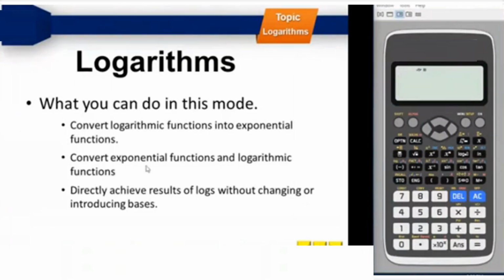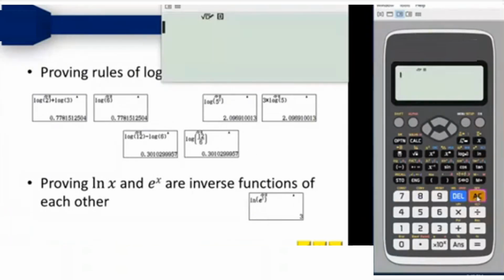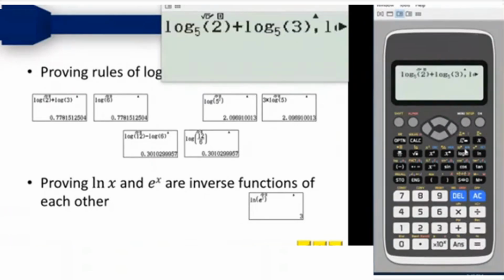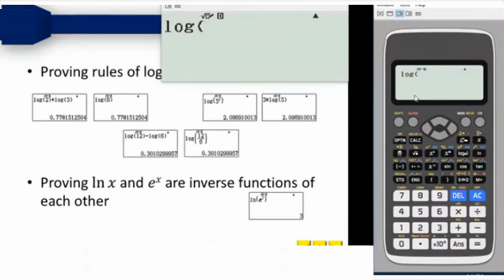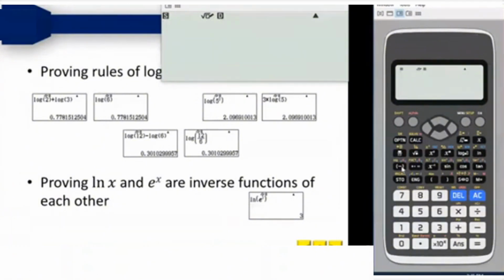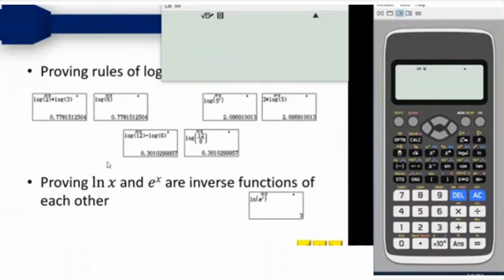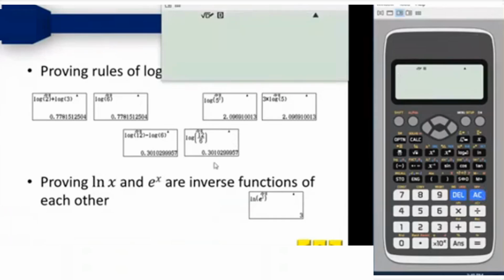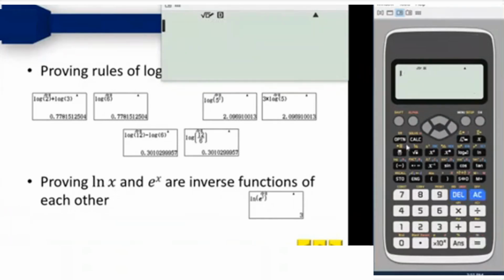Ep 13 | Mastering the Art of Using the Scientific Calculator | Logs | Ahmed Saya